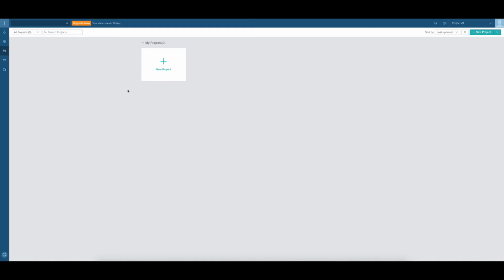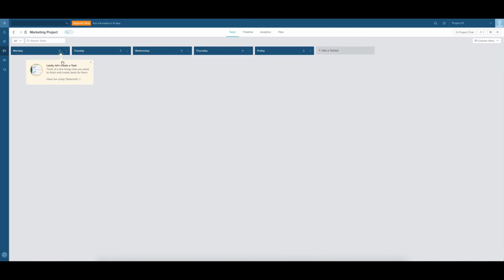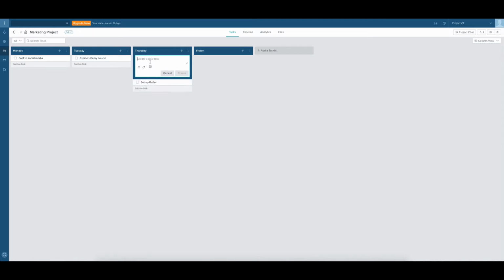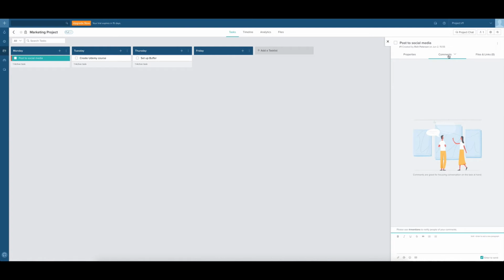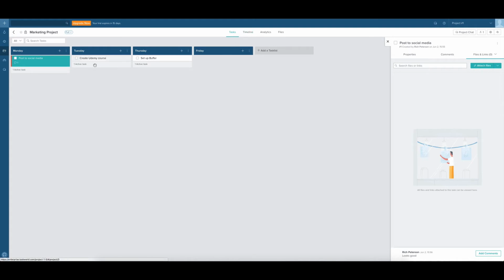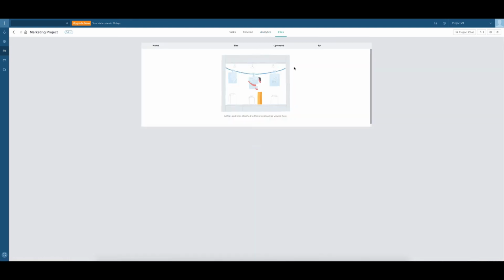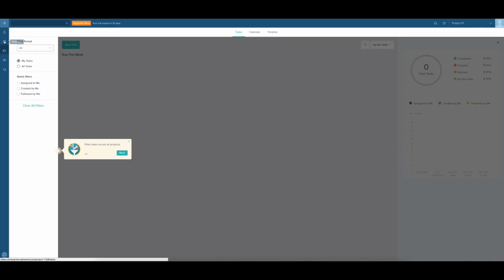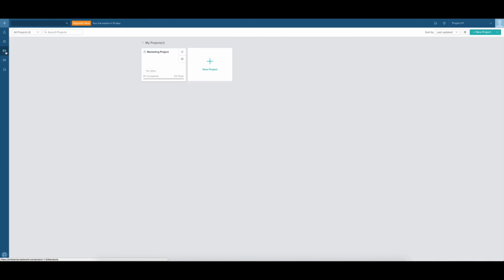Taskworld Project Management Software